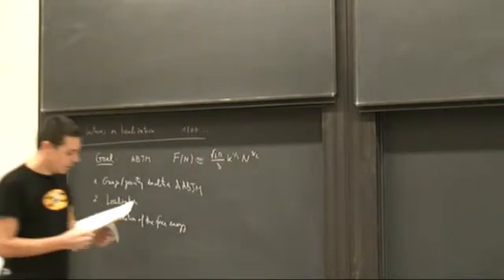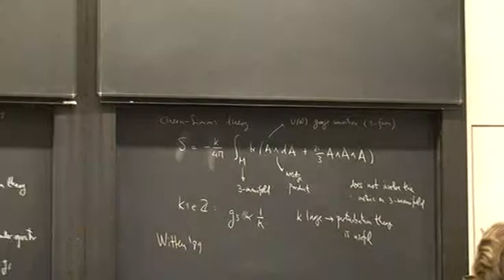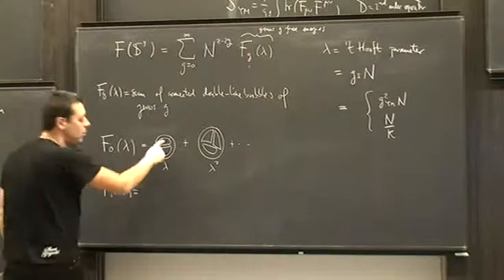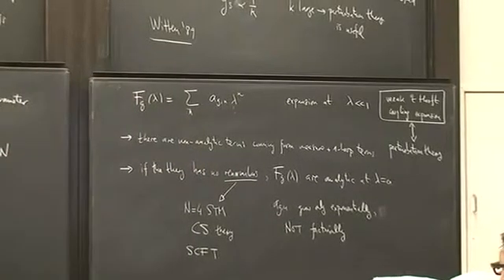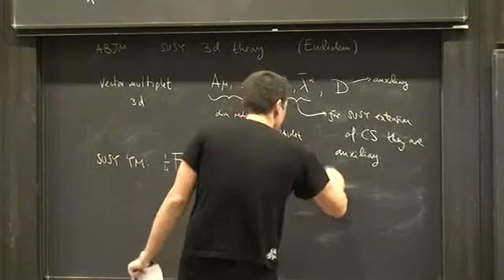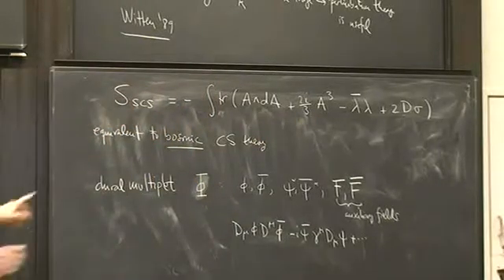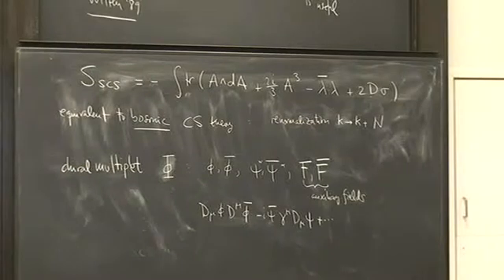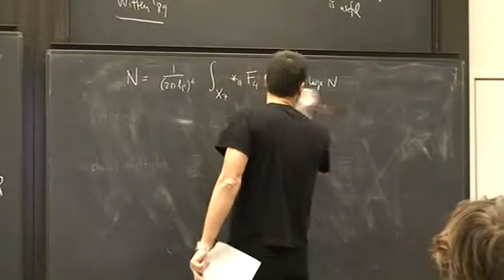2011 12 02 marino 1